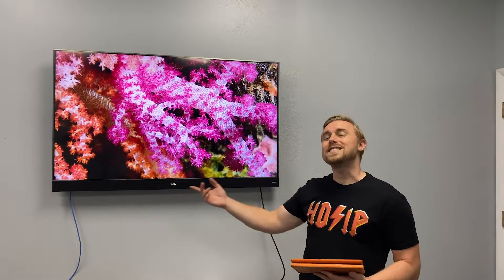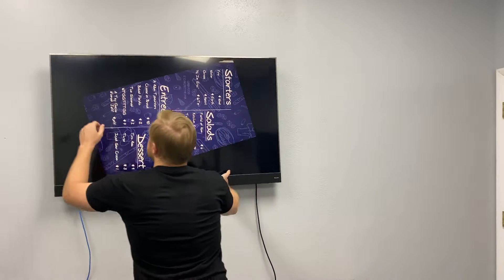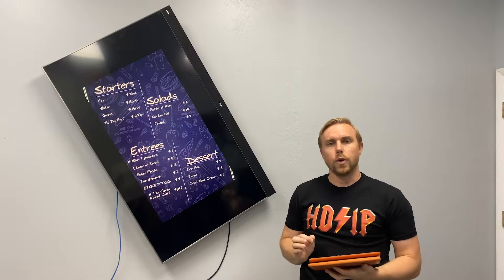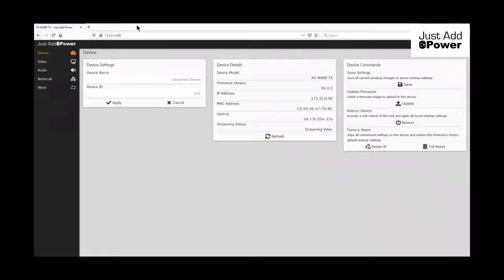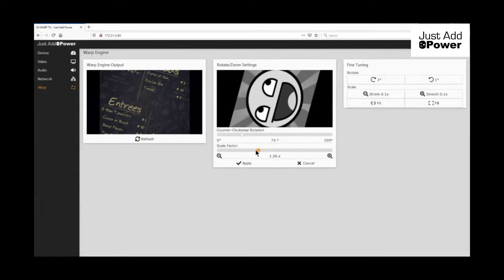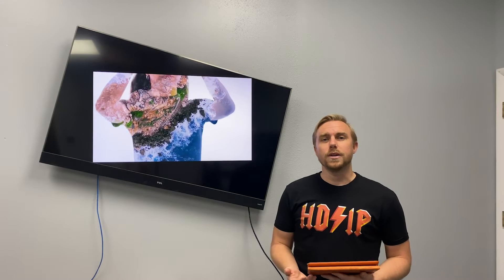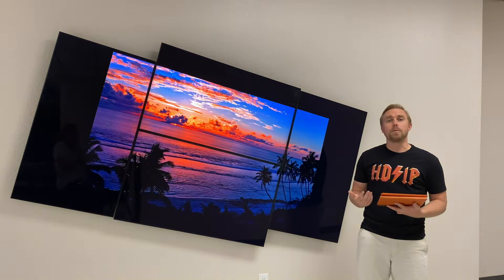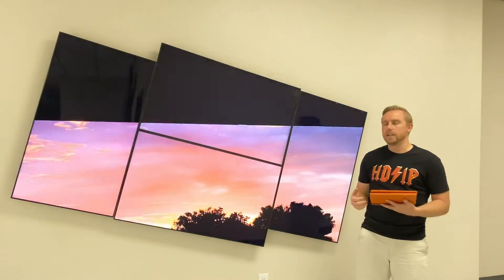Just Add Power - Warp Engine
Adding the Warp Engine device to your Just Add Power installation allows you to send live, rotated video to an unlimited number of Just Add Power receivers. Rotate any HDMI source in a Just Add Power matrix in 0.1 degree increments to create video art installations.